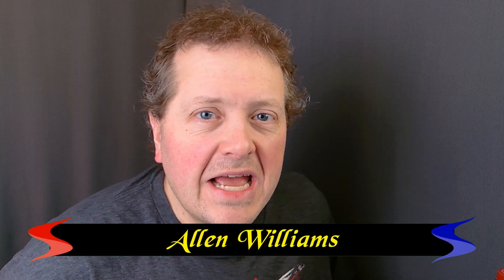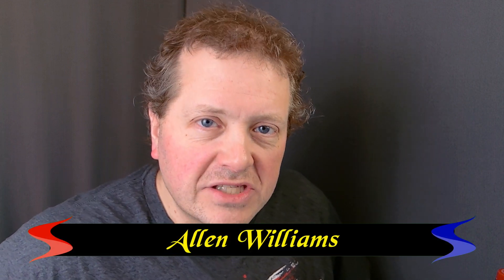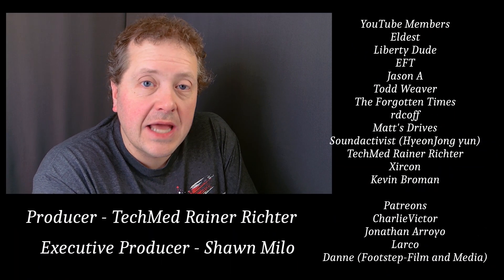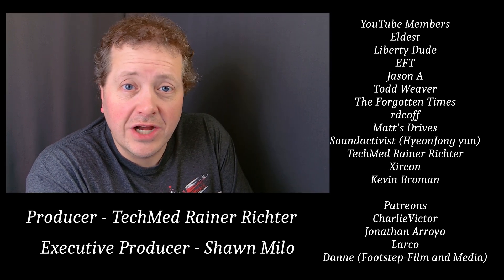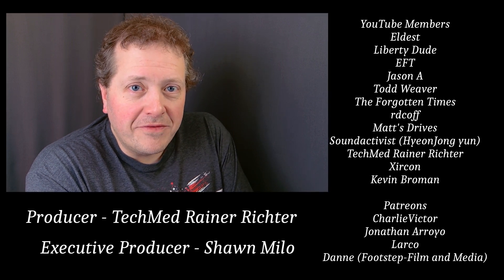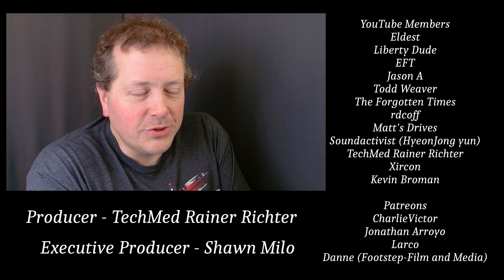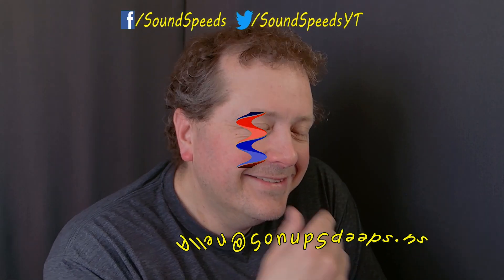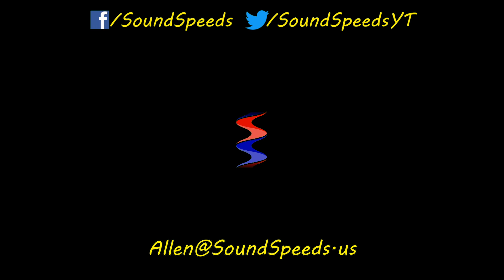How Your Ears Determine Direction & Samuel L Jackson's Genius Take On ADR: Sound Speeds Podcast 30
It's quite amazing that using only two ears, you're able to detect the direction of a sound in 360 degrees both horizontally and vertically. We'll start off with an explanation of how this happens. Second I'll share something Samuel L Jackson told me on the set of Cell - why he likes doing ADR. It's brilliant. Enjoy.

00:00 Intro
00:15 How Your Ears Determine Direction
06:52 Samuel L Jackson's Genius Take On ADR
13:16 Outro

Gear Commonly Used In My Videos:
Earthworks Ethos